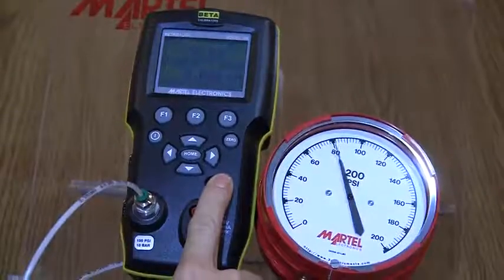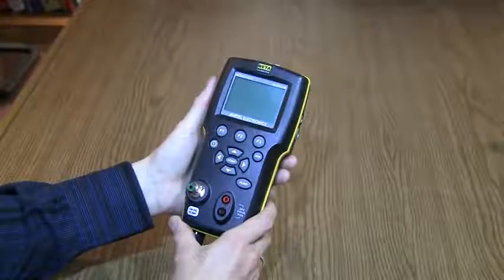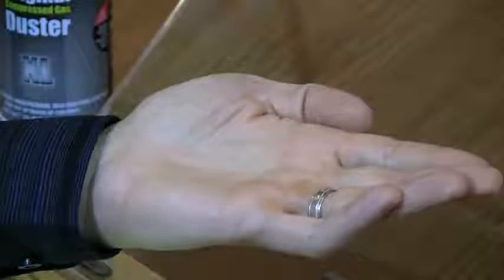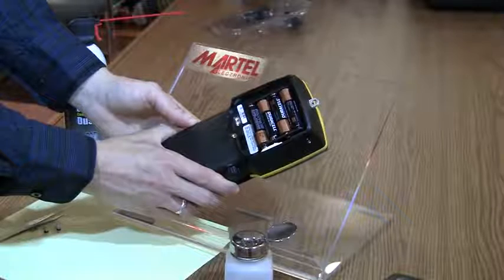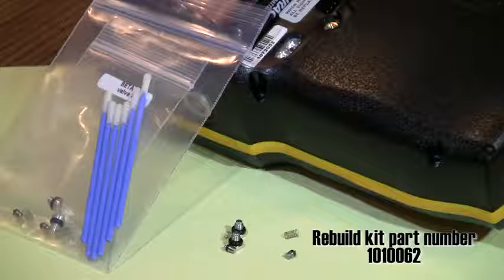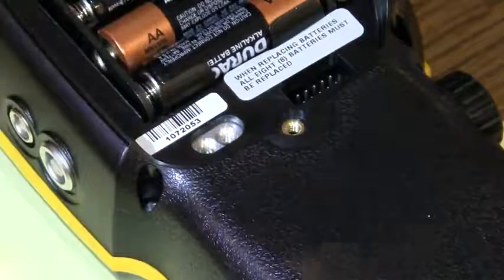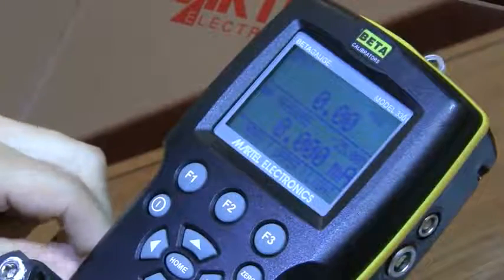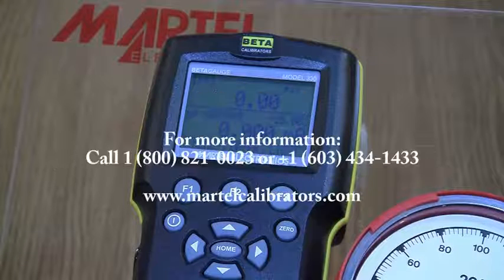BetaGauge 330 Valve Cleaning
In Australia you can buy the BetaGauge and it's accessories